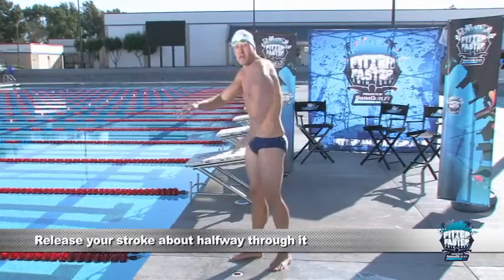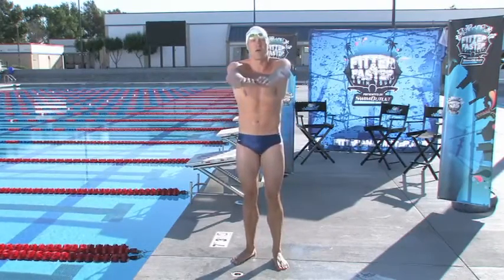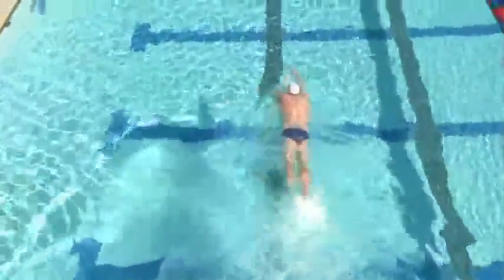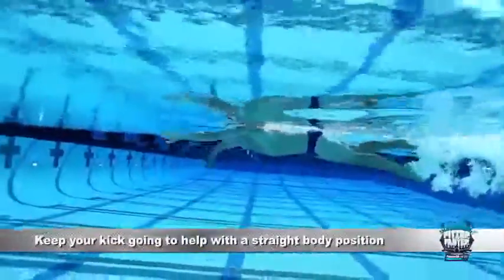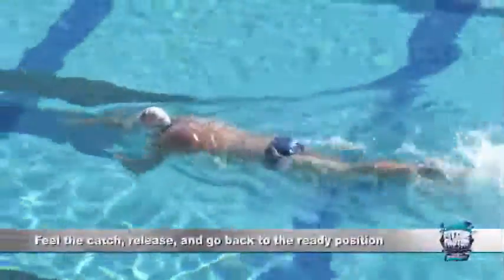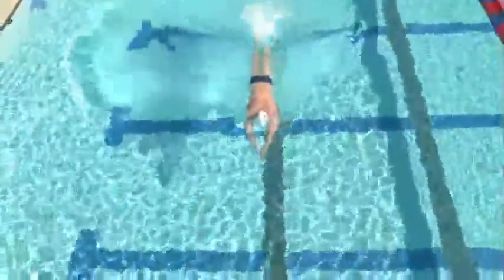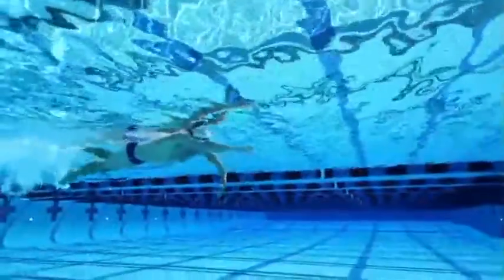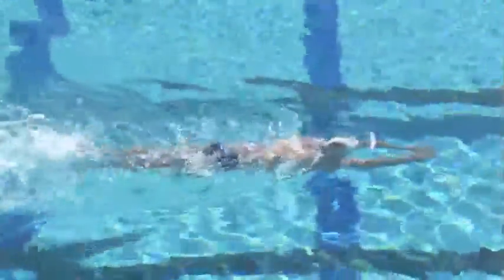Work on the Catch for the Distance Freestyle! - Swimming 2015 #46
Three time Olympian and two time Olympic gold medalist, Peter Vanderkaay, uses the “Short Dog Paddle” drill to work on the freestyle catch. This drill will train swimmers to keep their fingertips down, their elbows high and their hands relaxed as they catch and release water to create propulsion.